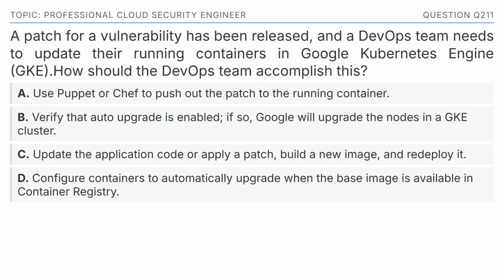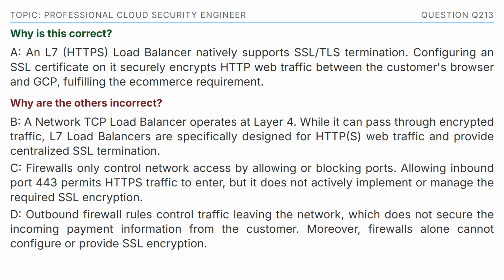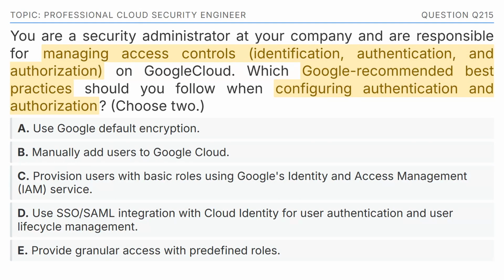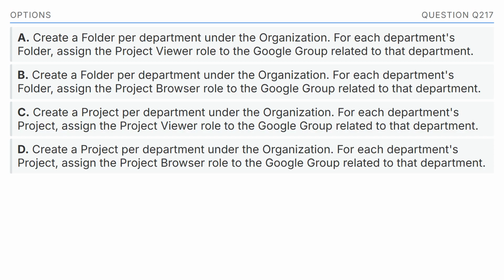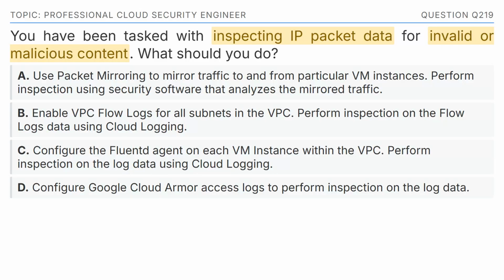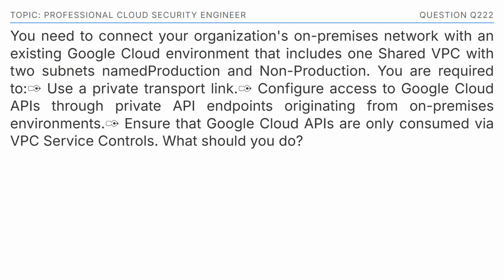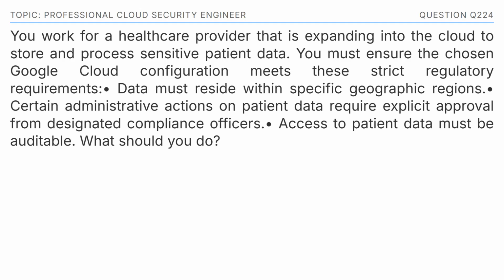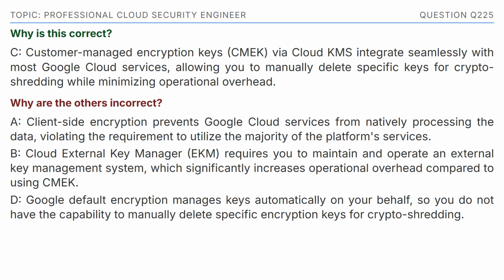Google Professional Cloud Security Engineer Practice Exam | Part 15